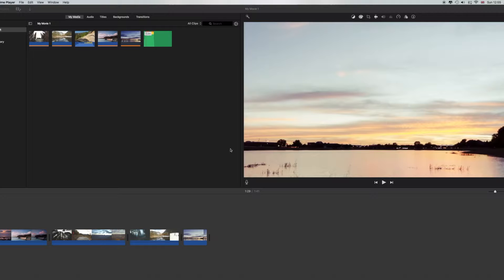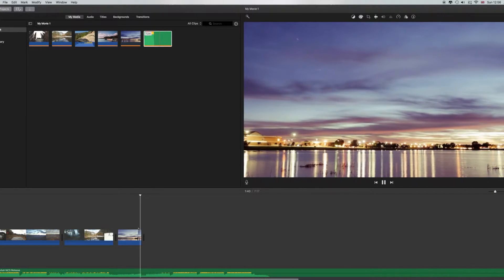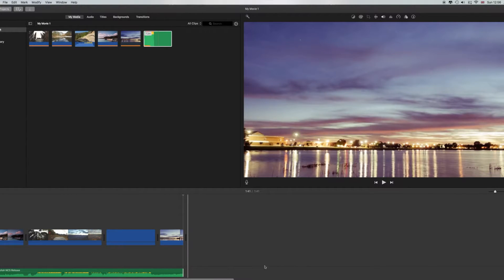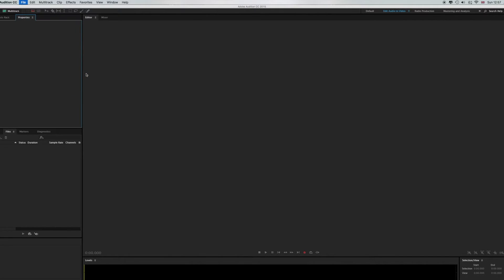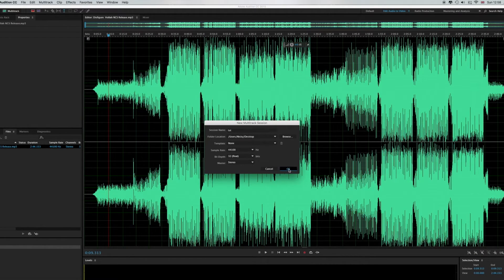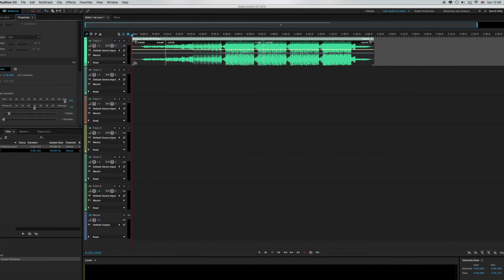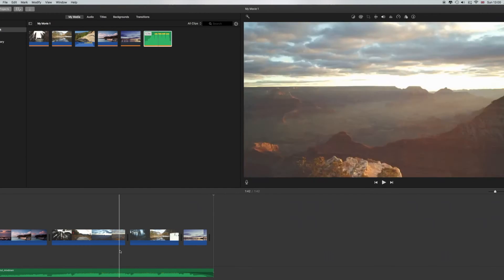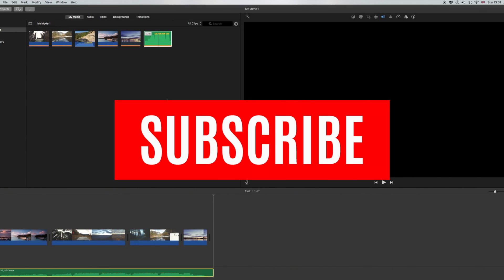How to change the length of a song for videos - Adobe Audition and iMovie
Even wonder how to make a song perfectly to fit your video footage? A 4 minute track added to 6 minutes worth of footage only to play around with the cropping, fading and so on to fit that footage? Here's an awesome way to fit a whole track into that 1 specific footage.

Here's how to do it! Programs used in this tutorial are Adobe Audition and iMovie.

Audition Tutorial - Making Songs Shorter - video editing tips - how to make songs shorter - music mixing